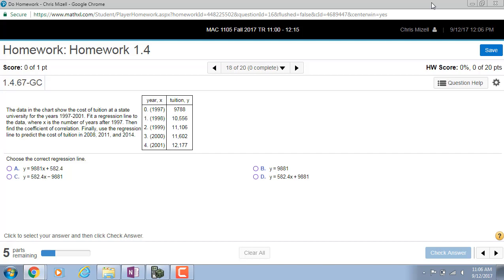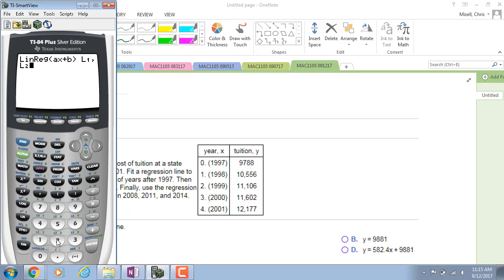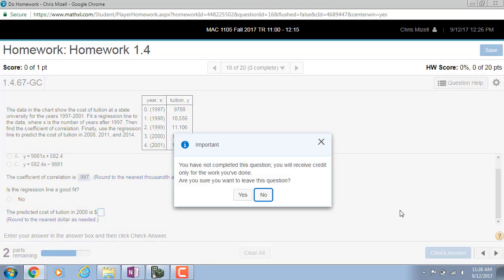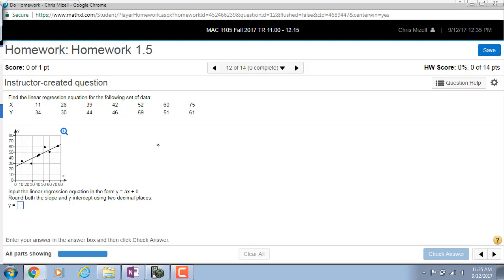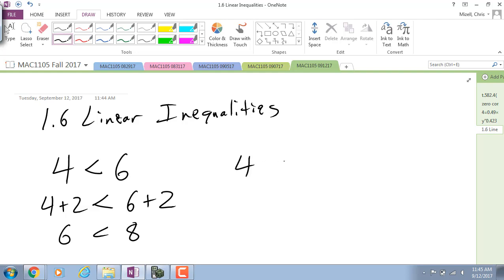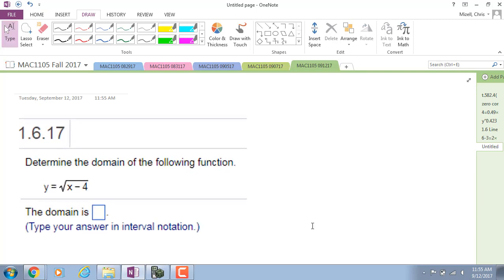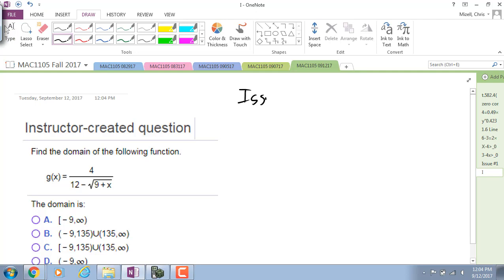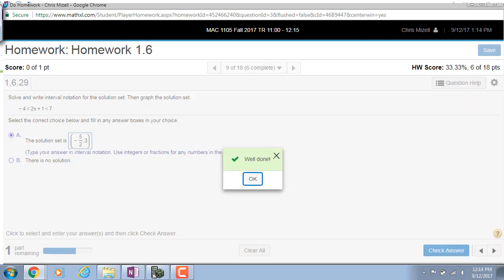MAC1105 MyMathLab 1.4 - 1.5 Linear Regression 1.6 Linear Inequalities